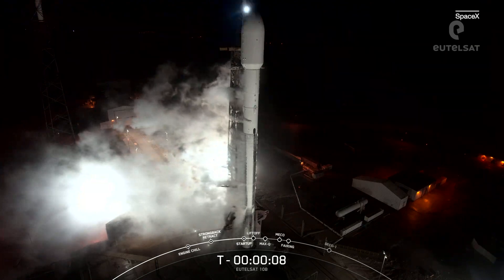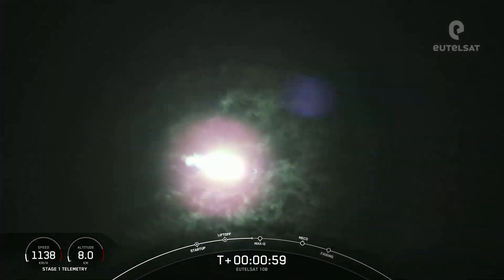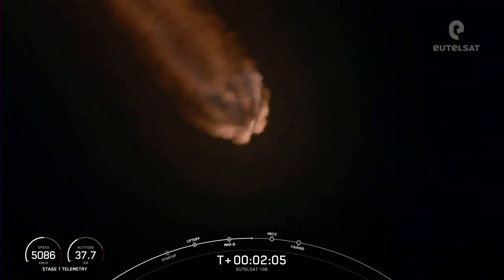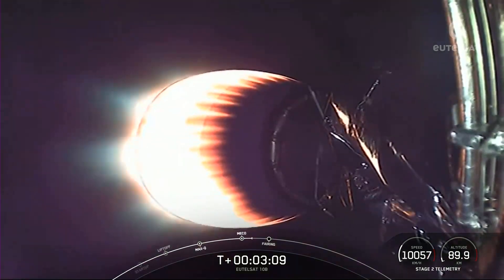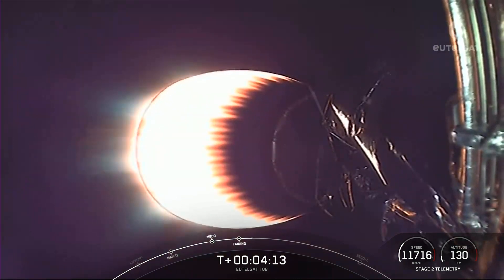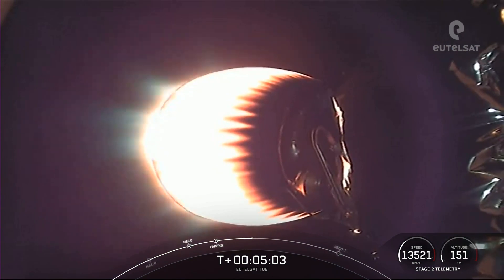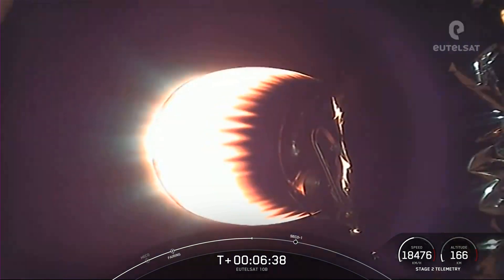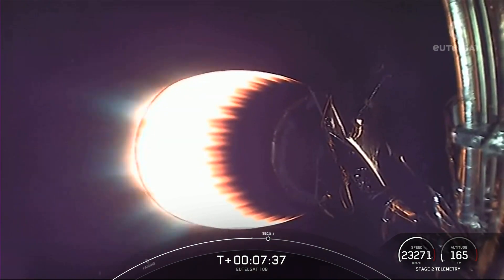Watch SpaceX Falcon 9 Launch (Eutelsat 10B Mission)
SpaceX launches a Falcon 9 into orbit carrying a Eutelsat 10B satellite from  Cape Canaveral Space Force Station in Florida.